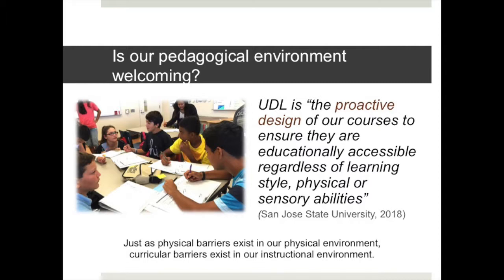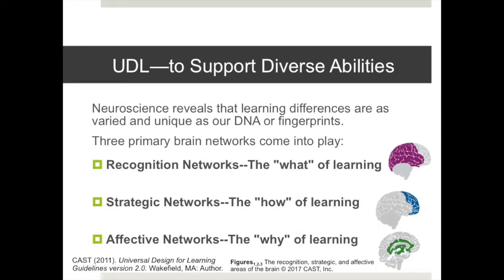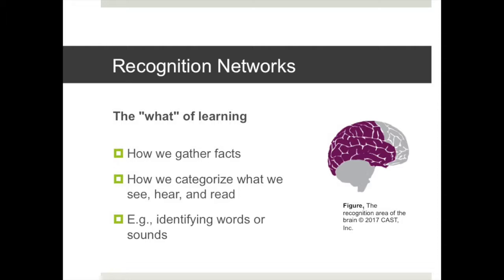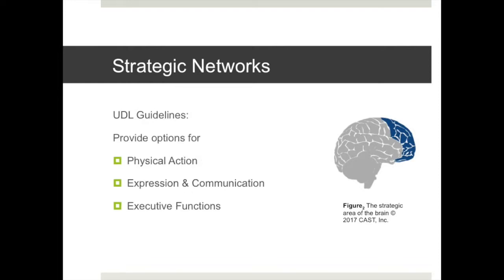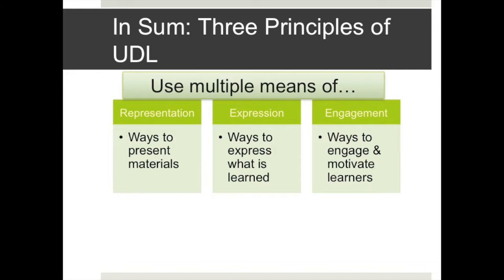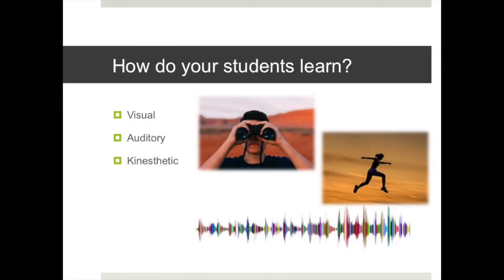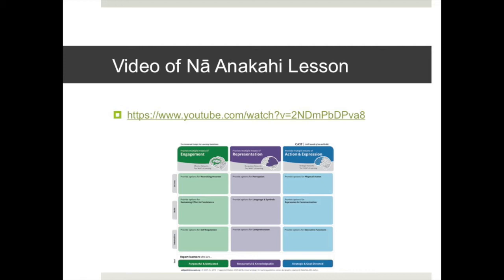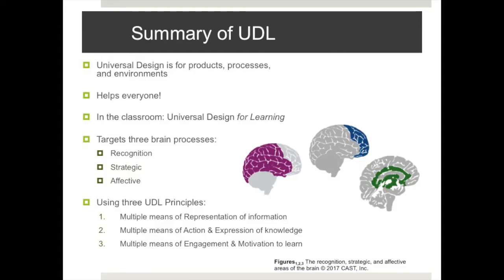Mentor Training UDL